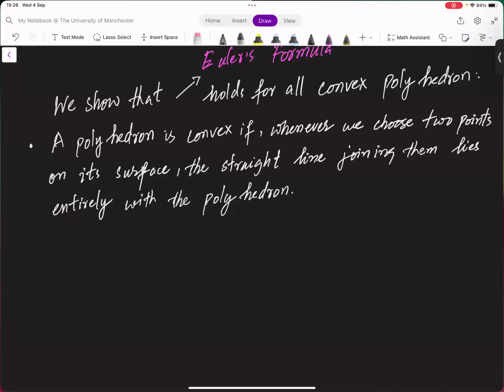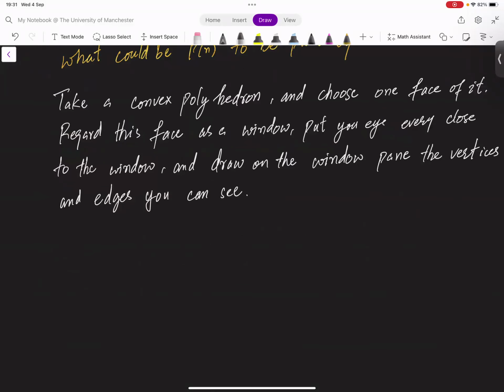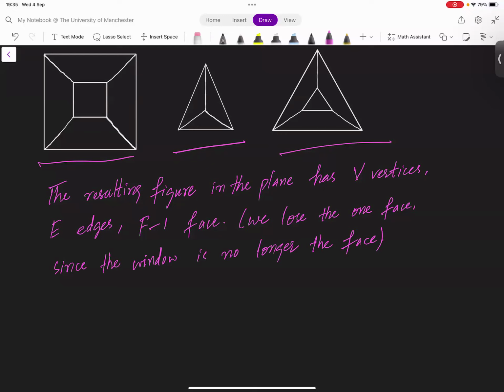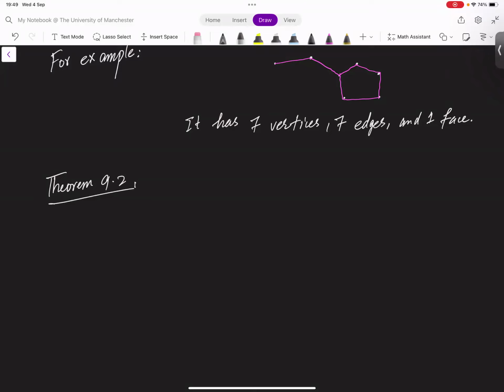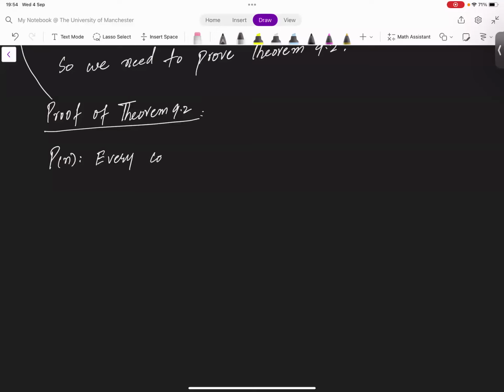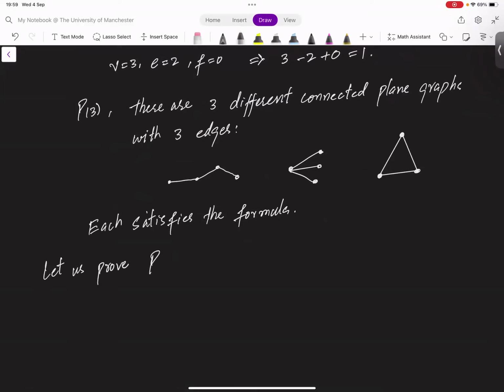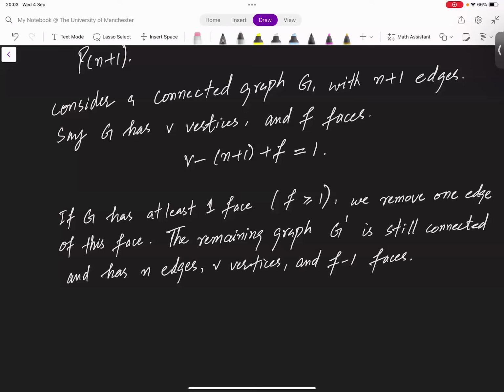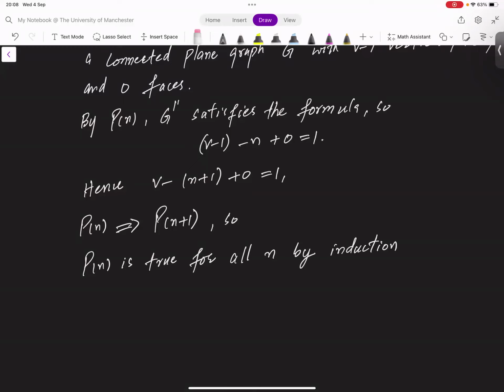Intro to Pure Math: 24 | Euler's Formula | Chapter 9 | Platonic Solids.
I will describe and present the Platonic solids.
What are Platonic solids?
Euler’s formula for polyhedra
Geometry of Platonic solids explained